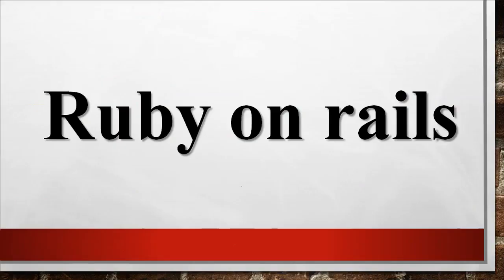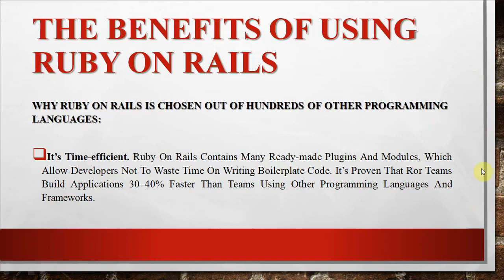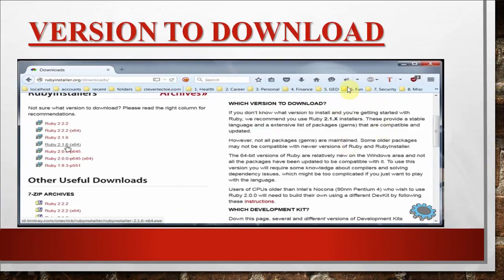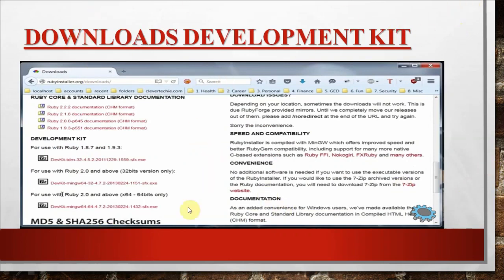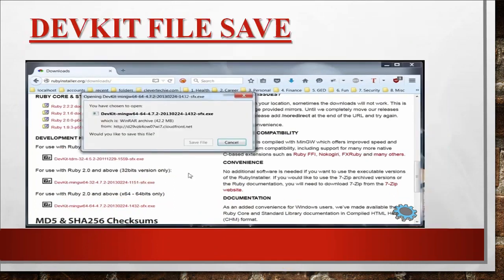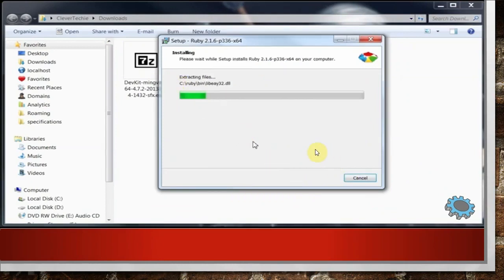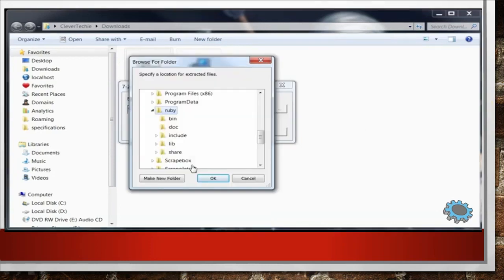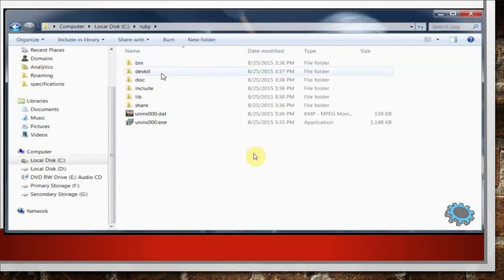Ruby on Rails : Part 3